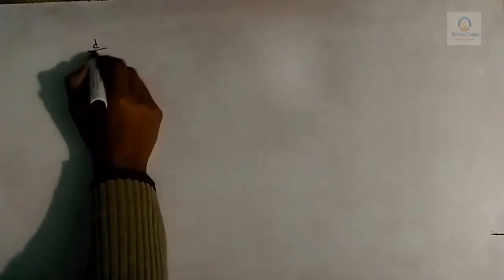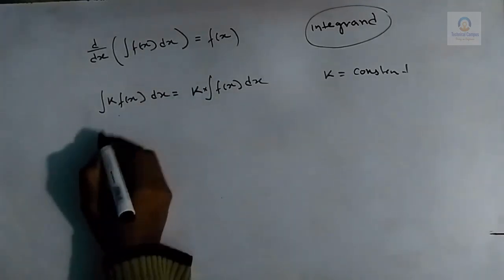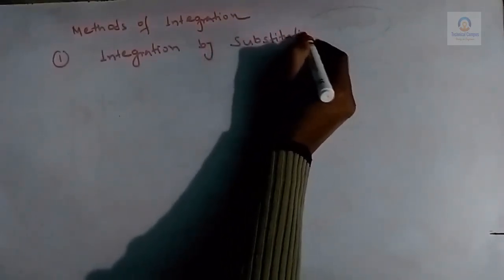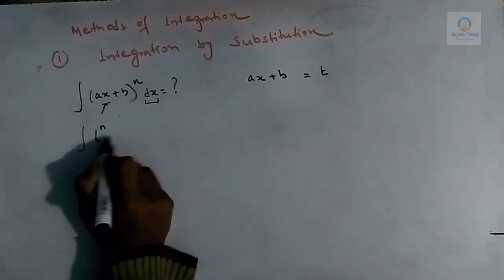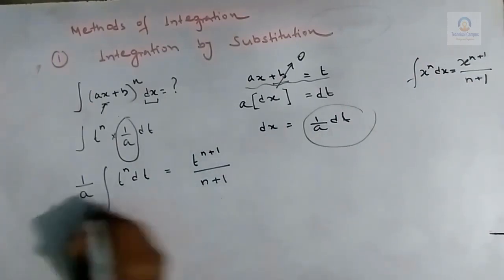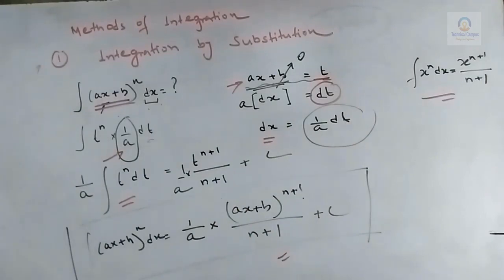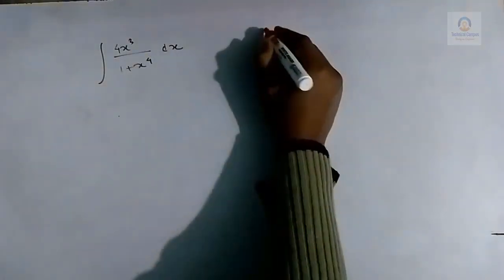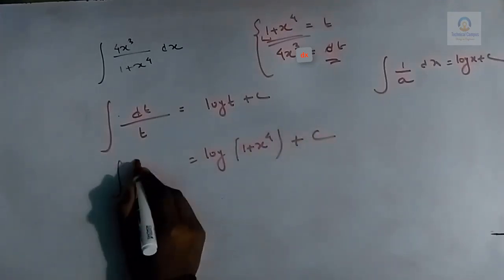GATE Engineering Mathematics For all Branch. PART 49